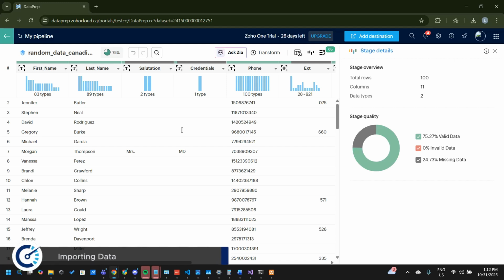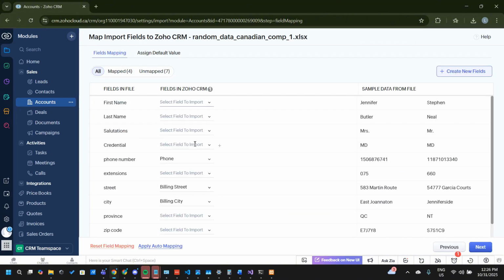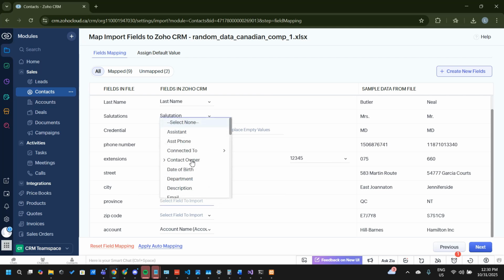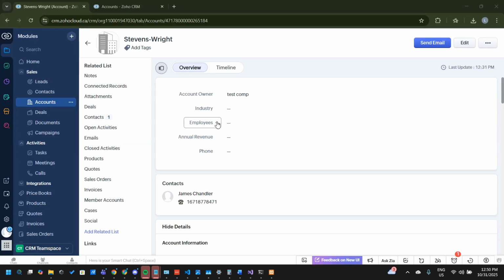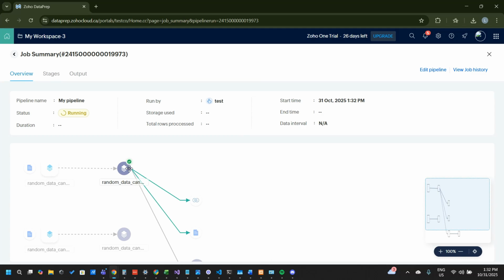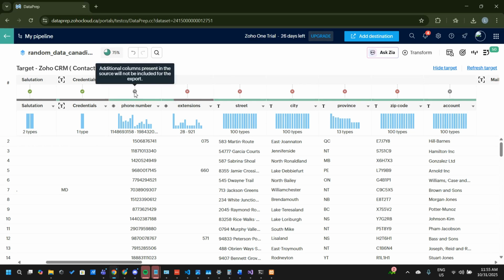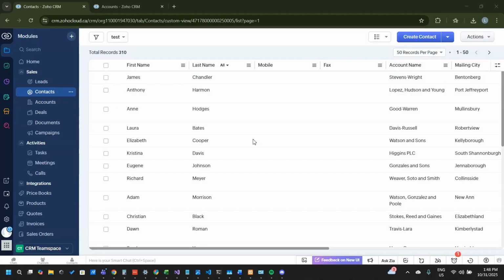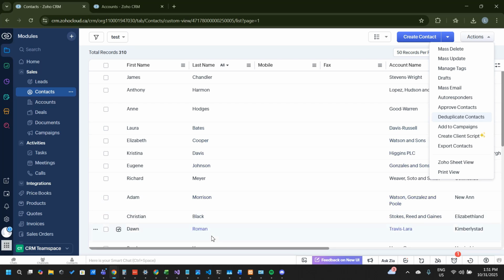Importing Data to Zoho CRM - Importing the Data